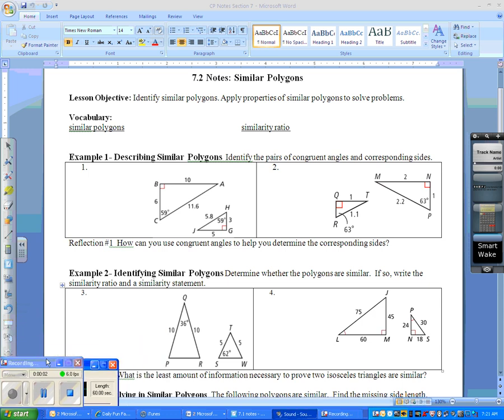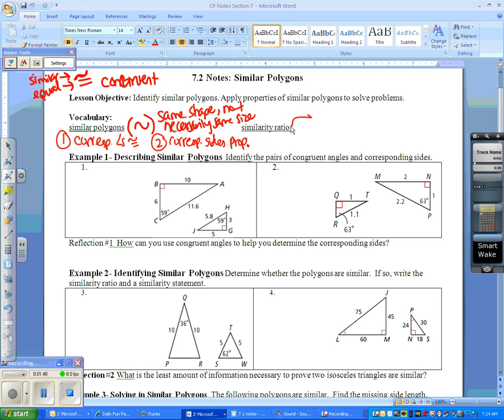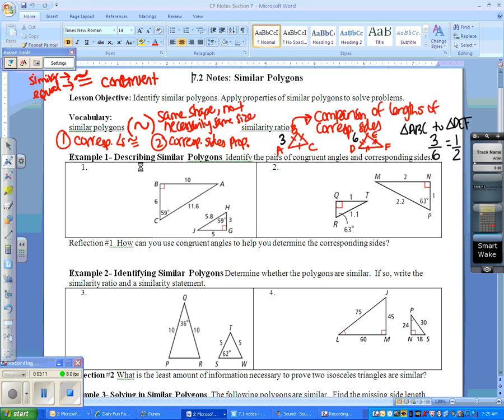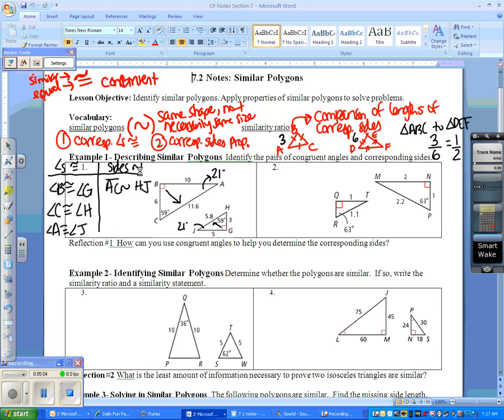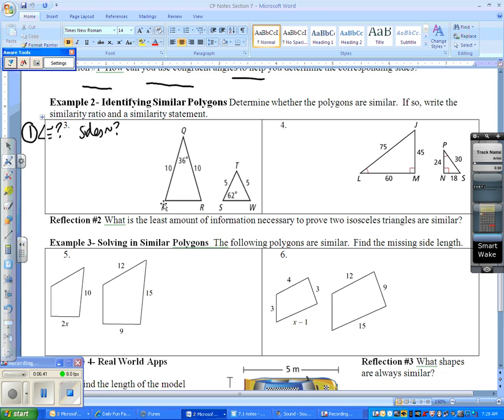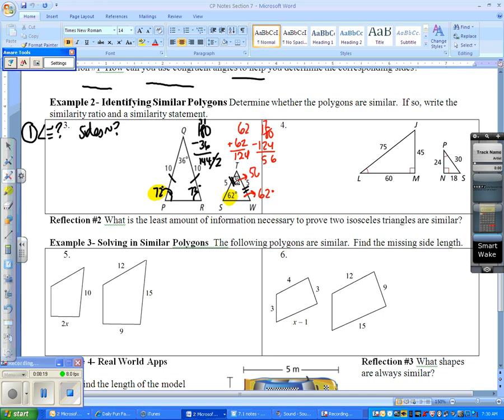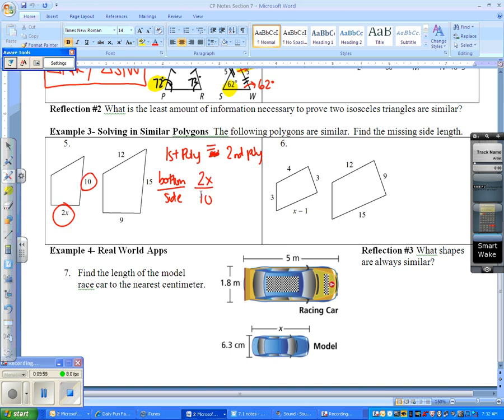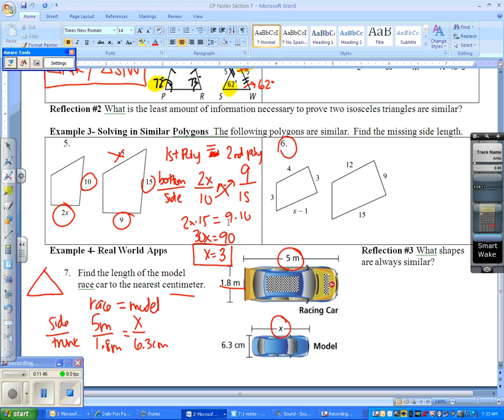Geom CP 7 2 video